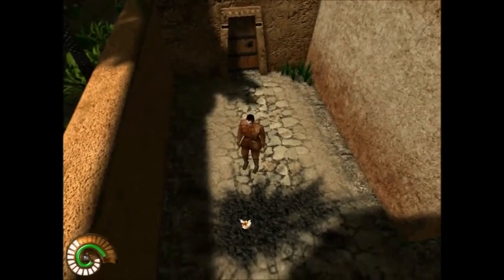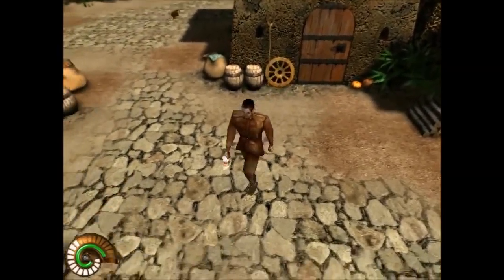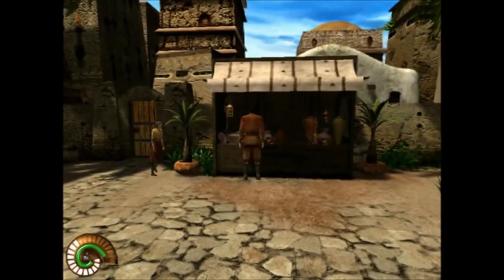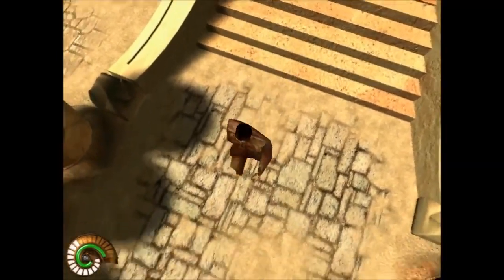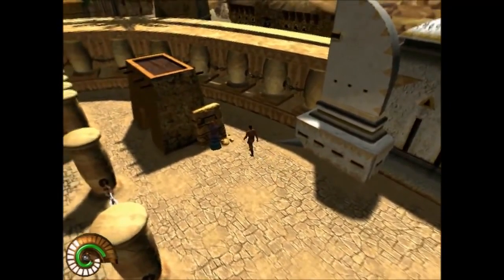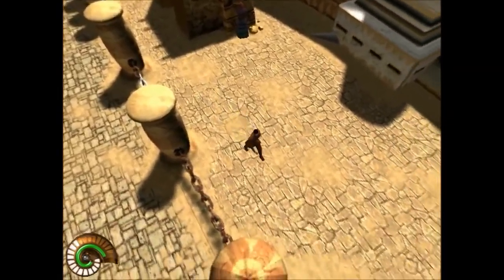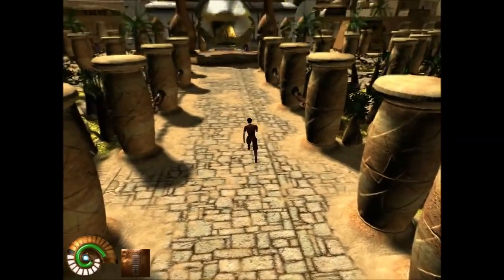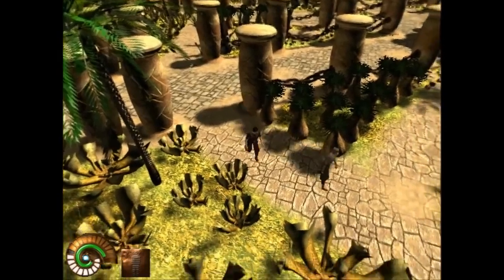Let's Play: The New Adventures of the Time Machine - Hourglass City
Exploring Hourglass City and its citizens, returning to our childhood, learning our first three spells, getting into a fight and heading for the Monastery.